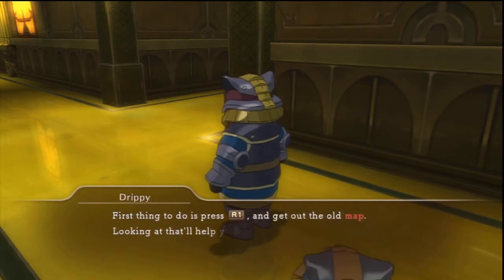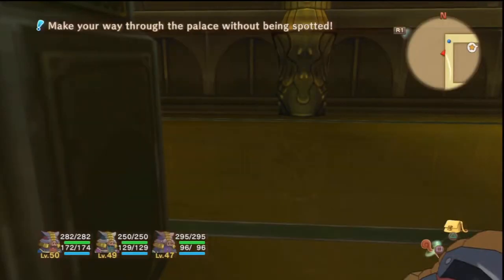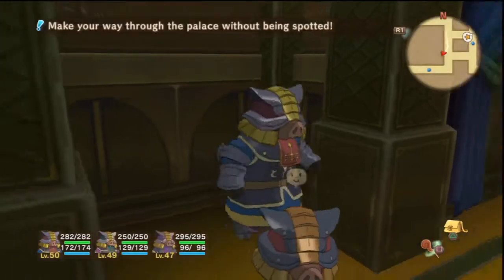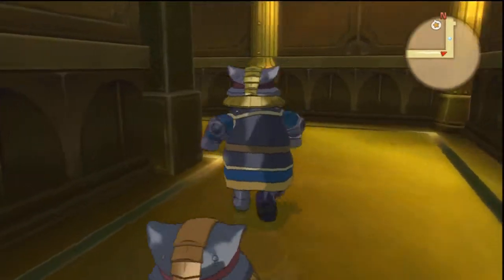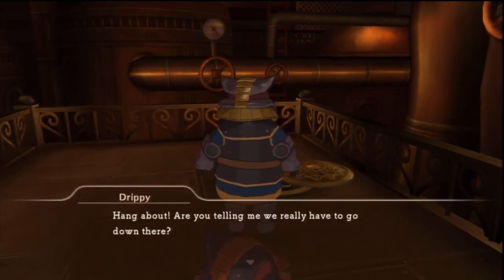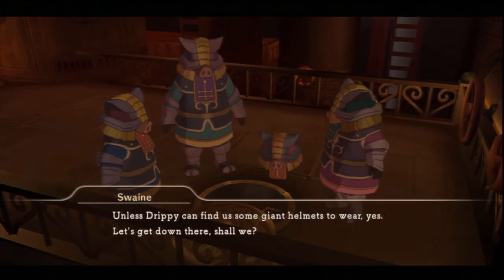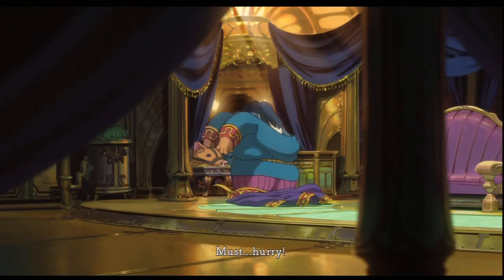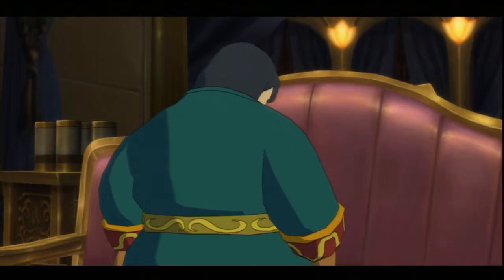Ni no Kuni: Wrath of the White Witch ⌠PS3⌡ - Part 46 Use Our Heads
Ni no Kuni: Wrath of the White Witch on Playstation 3
WALKTHROUGH with commentary

Could you show some support so I can bring better content to the channel? Thanks!

Where else can you find me? Pick your poison!

Ni no Kuni: Wrath of the White Witch ⌠PS3⌡ - Part 44 Clear The Way

Sly 2: Band of Thieves ⌠PS3⌡ - Part 68 Intercept Course [ENDING!]

WET「PS3」- Part 23 Head To Head 3 & Finale [ENDING!]

ALL J4TFOI VIDEOS!

ALL FIN/DONE/COMPLETED GAMES?!